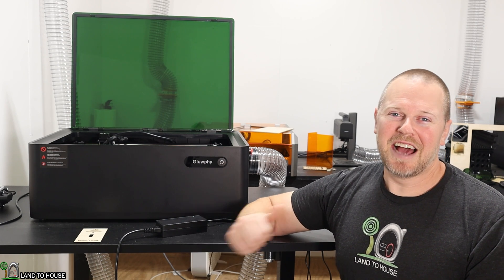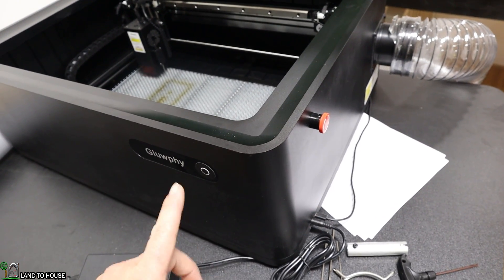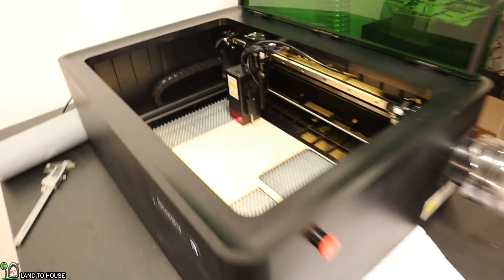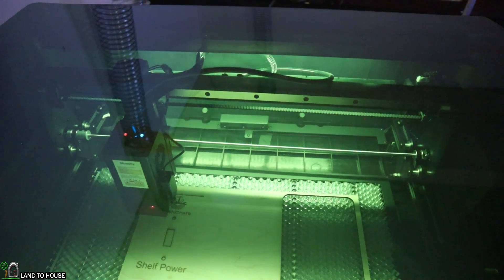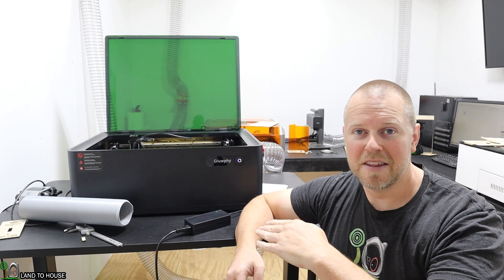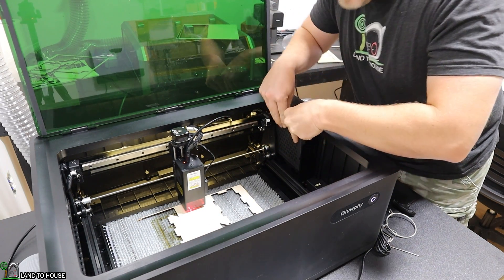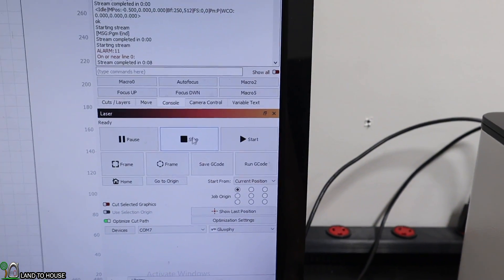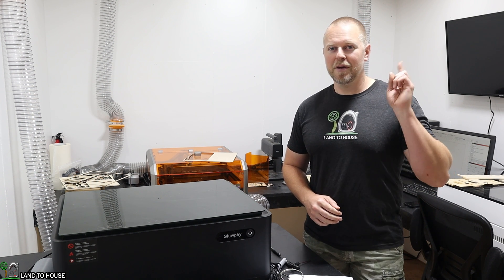Gluwphy All in One 20W Laser Engraver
The 20w Gluwphy all in one diode laser cutter and engraver is ready out of the box to start working on your projects. An included honeycomb cutting base allows you to cut through material. Air assist is included to help reduce charring and cool the work surface. The laser has a filtered fume exhaust to help prolong the fan life and provide a safer air quality.